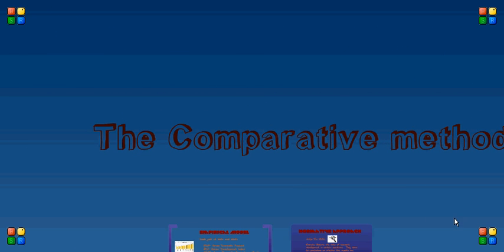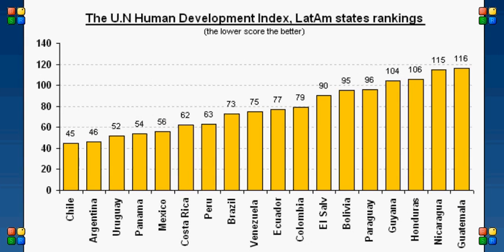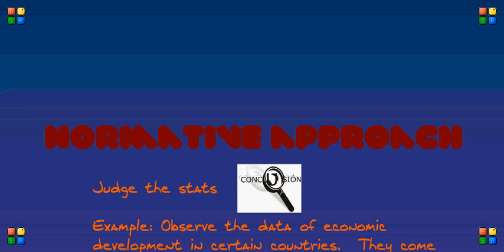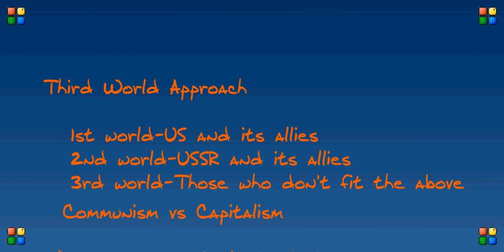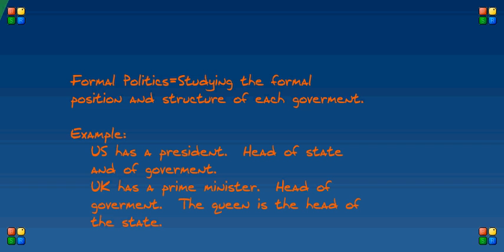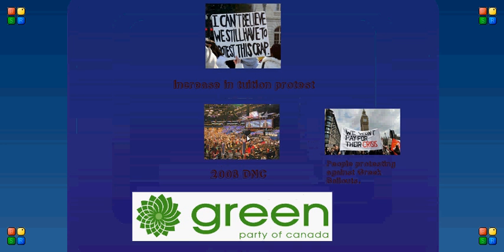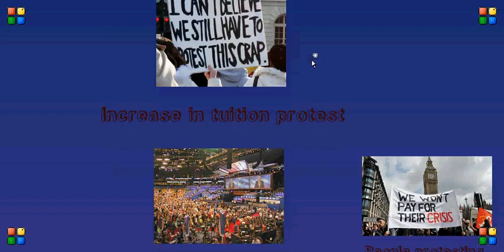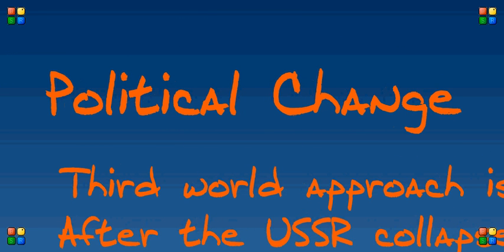AP Comparative Government and Politics Intro Part One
The first video of my playlist on AP Comparative Government and Politics.

I based this video/prezi on Ethel Woods' 4th edition prep book.